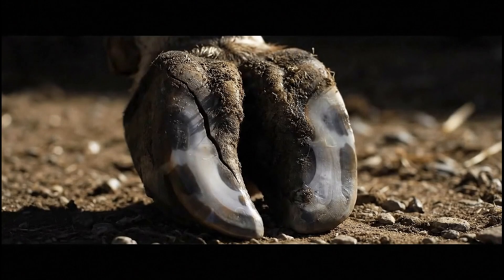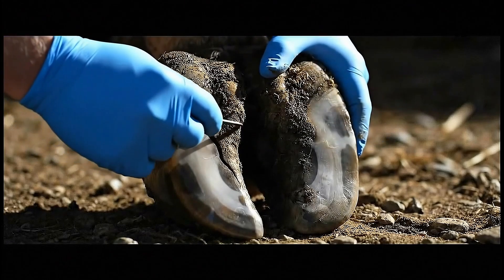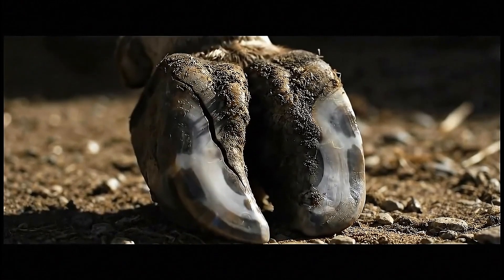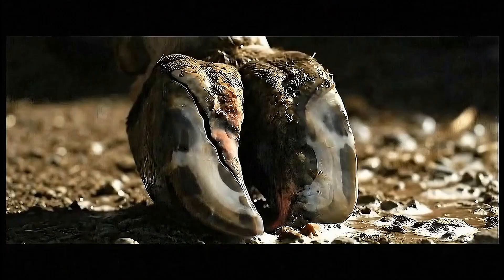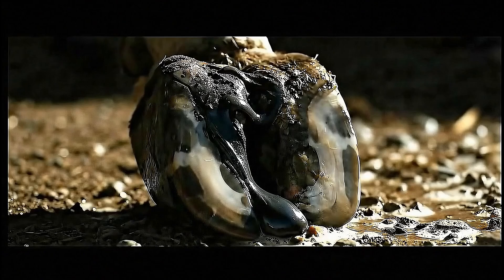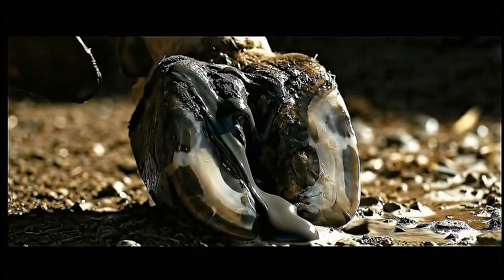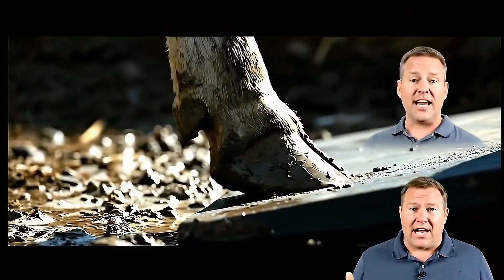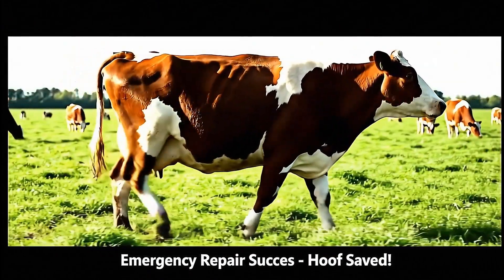This Cow's Hoof Crack Could Kill Her - Watch This INCREDIBLE Repair!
EMERGENCY Hoof Crack Repair 🚨 – Saving This Cow From DISASTER!

🐄 This Holstein cow's hoof was about to split completely in half! Watch as our expert performs an emergency stabilization that transforms a catastrophic crack into a rock-solid repair stronger than the original hoof.

In this video, you'll see: ✅ Massive hoof crack threatening complete failure ✅ Professional emergency stabilization technique ✅ Deep cleaning and crack preparation process ✅ Advanced compound filling and reinforcement ✅ Precision shaping and finishing work ✅ Incredible before/after transformation

This crack extended from the ground surface all the way up to sensitive tissue - without immediate repair, this cow would have faced permanent lameness or worse. Our emergency technique created a repair stronger than nature's original!

👍 Like if this transformation amazed you! 💬 Have you ever seen a crack this severe?

Signs Your Cow Needs Emergency Hoof Repair: • Deep cracks extending up hoof wall • Cow favoring the affected leg • Visible separation in hoof structure • Heat and swelling around crack • Reluctance to bear full weight